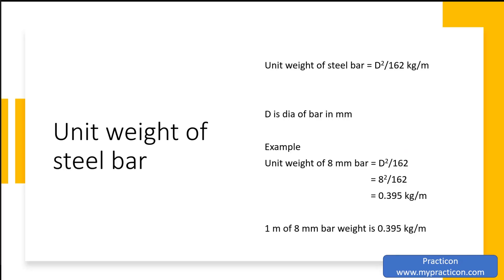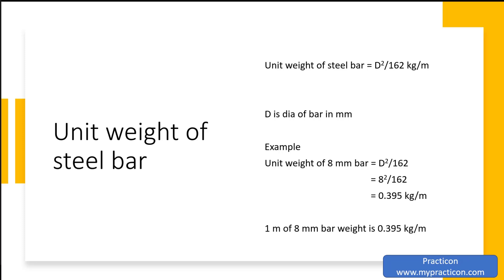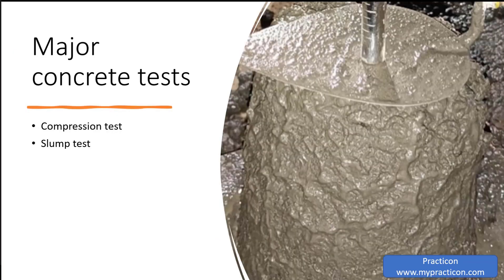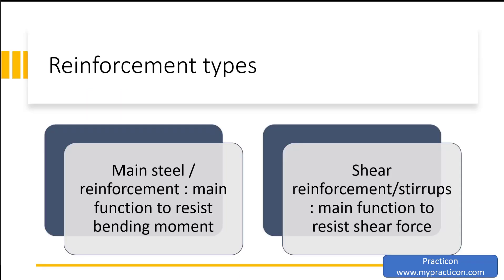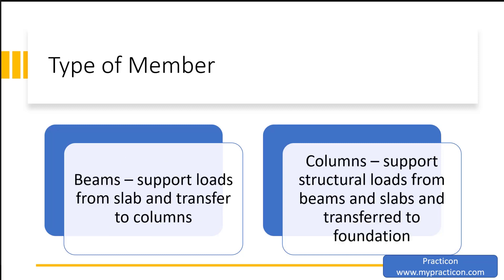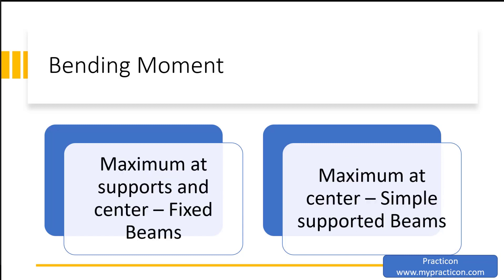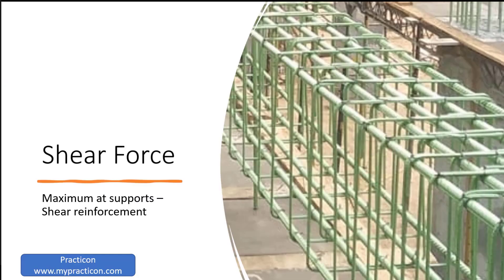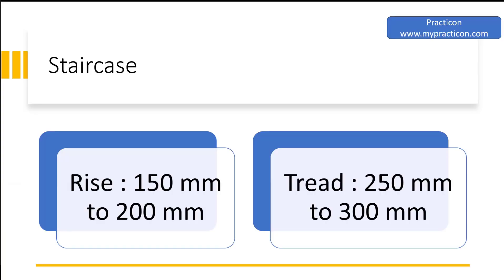Weight of RCC Steel Bar | Mild steel | Deformed steel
RCC Steel weight calculations.